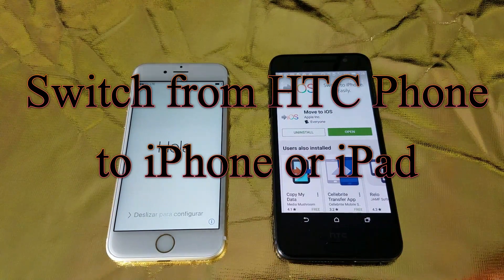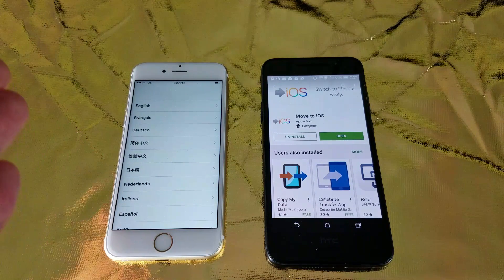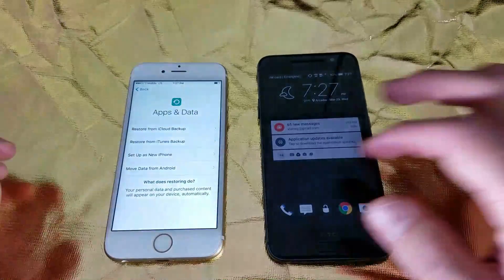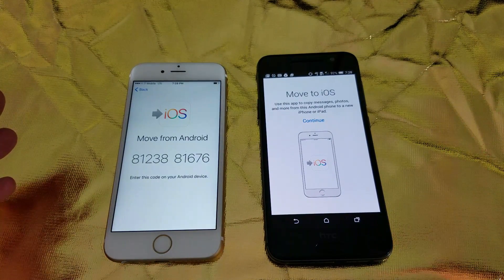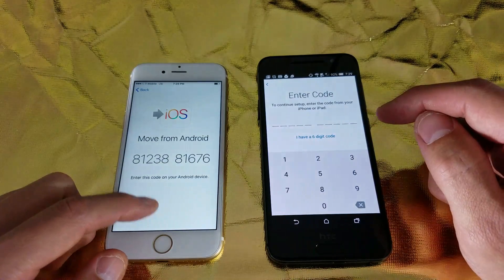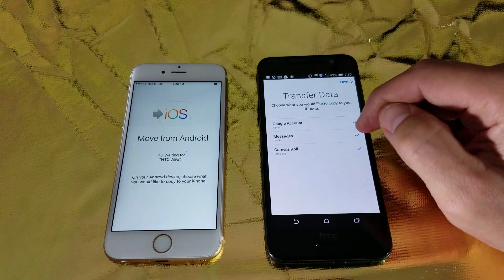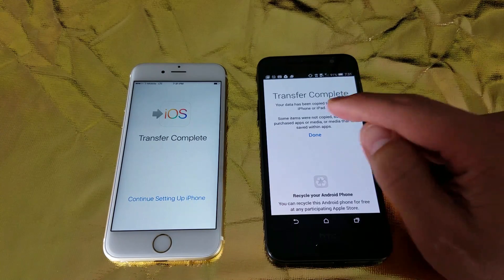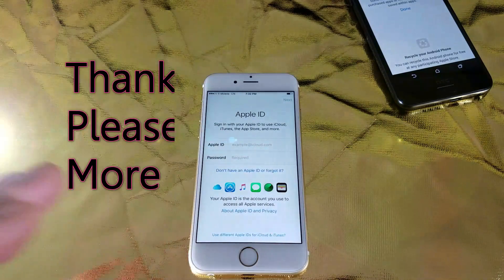Switch from HTC Phone to iPhone or iPad- Move Contacts, Messages, Videos, Photos, Email, etc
This is a really easy process using the "Move to iOS" app and I show you step by step. No cables or other software involved. You can move contacts, messages, videos, photos, calendars, web bookmarks, gmail (passwords will not transfer),  etc.
You will be able to select what you want to transfer but note that for example if you don't have contacts on your Android phone then you will not have an option to transfer contacts.

Here's what you need to have:
-iOS 9 or later
-iPhone 5 or later
-iPad 4th generation or later
-iPad mini 2nd generation or later
-iPod touch 6th generation
-Android version 4.0 or later
-On your Android device, make sure that Wi-Fi is on.
-Make sure the content you're moving, including what's on your external Micro SD card, will fit on your new iOS device
-Here's what can get transferred: contacts, message history, camera photos and videos, web bookmarks, mail accounts, and calendars. Some of your free apps will transfer if they're available on both Google Play and the App Store. After the transfer completes, you can download any free apps that were matched from the App Store. Any matched paid apps will appear in your iTunes Wishlist.

This is how to manually transfer your music, PDF files, documents, books, etc